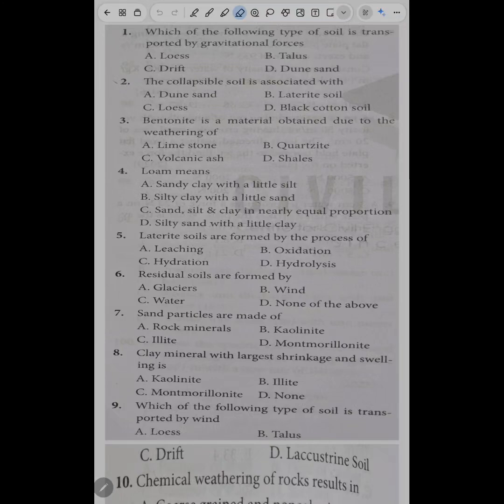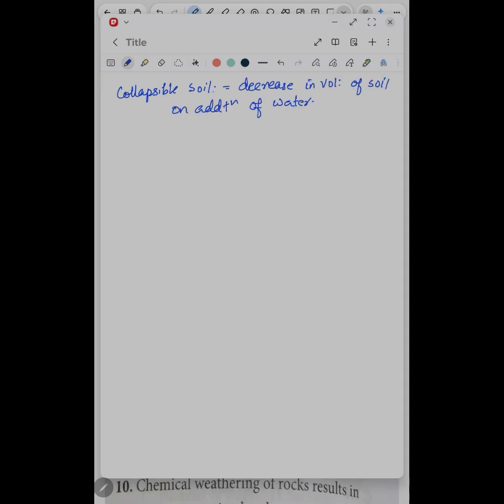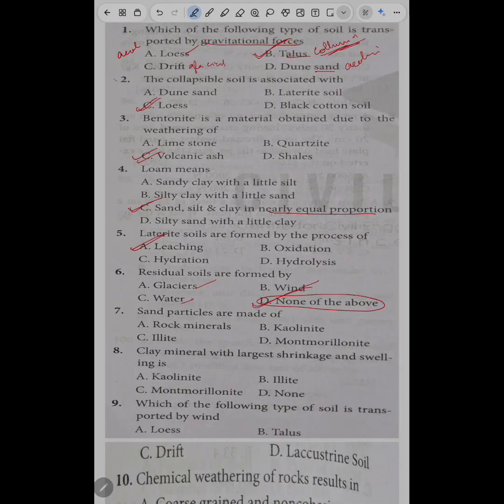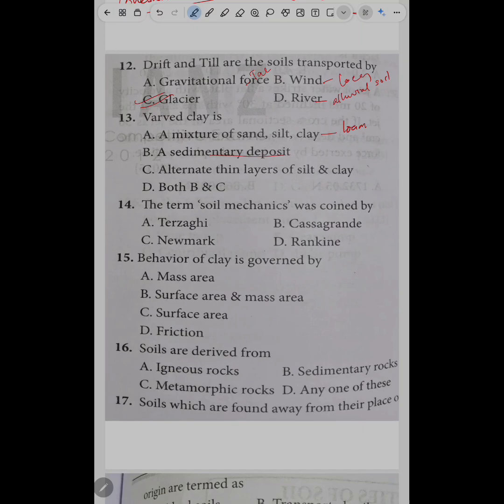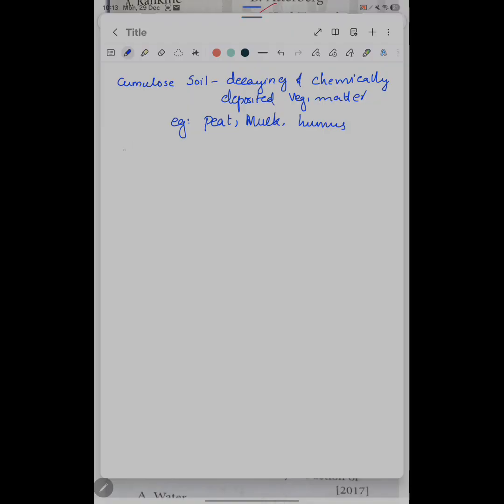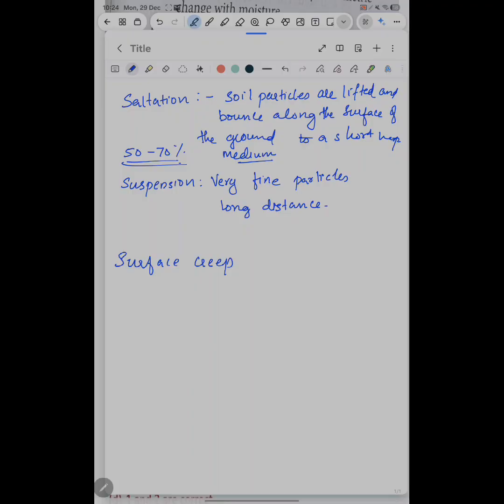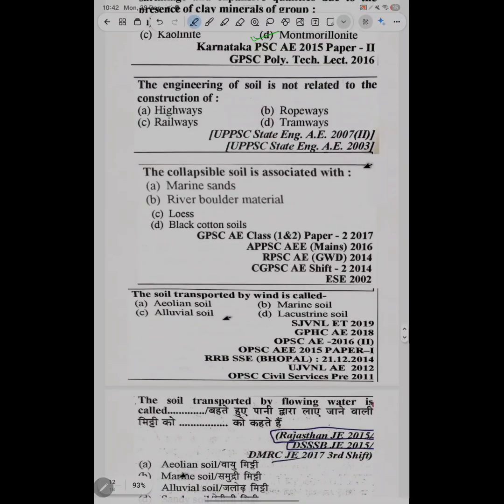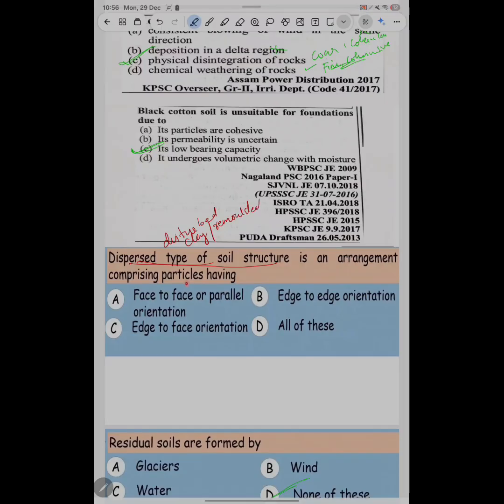Most Repeated Previous Year Questions on soil Mechanics/Geotechnical Engineering MCQ/AE,JE,GATE,ESE